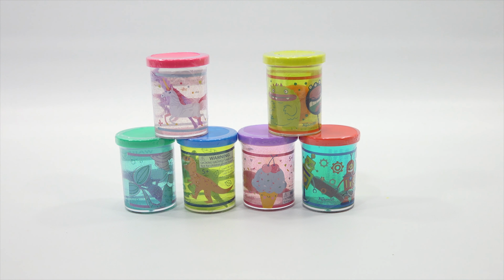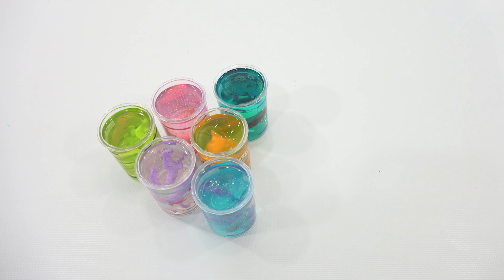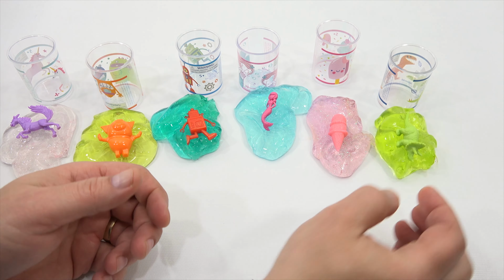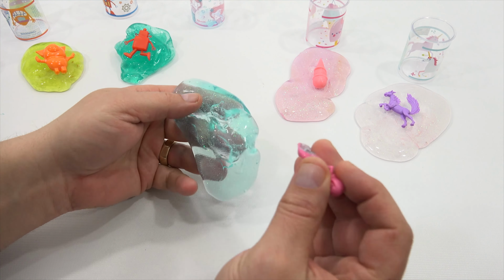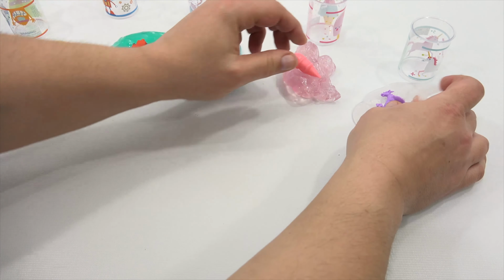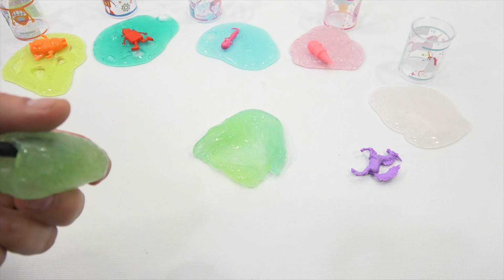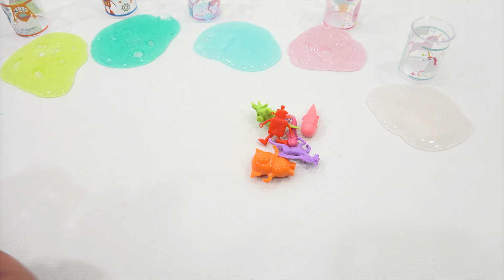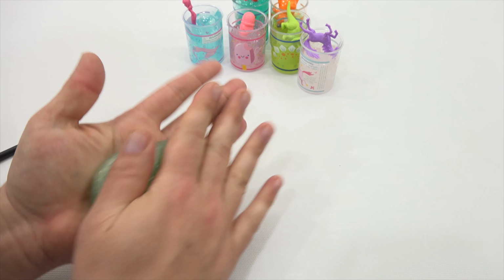6 Easter Putties - Mermaid, Monster, Dino & More! Bubble, Squish & Pop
6 Easter Putties - Mermaid, Monster, Dino & More! Bubble, Squish & Pop - I picked these up at target and found them in the $1 bin in the Easter section.  I thought they were there mainly for the Easter like colors and why I put them in the Easter playlist.  I grabbed one of each color, but there were more options in each of the different putty containers.

LPS-Dave
Later!

▶ Product Info
6 Easter Putties - Mermaid, Monster, Dino & More! Bubble, Squish & Pop